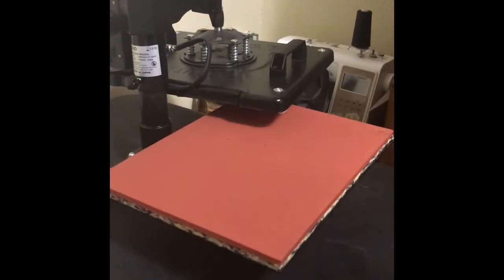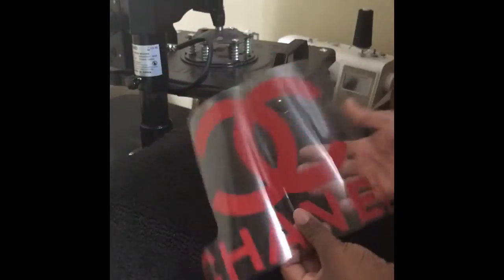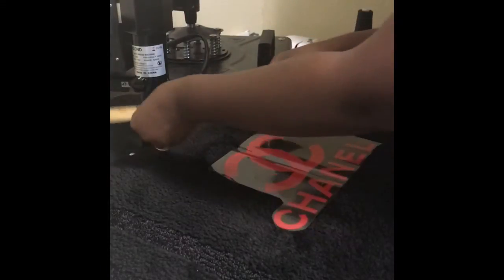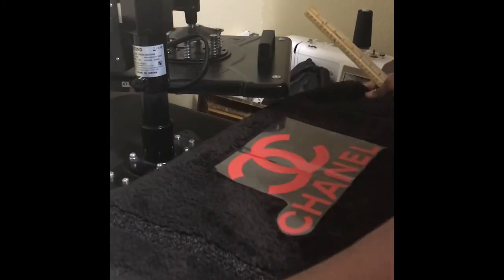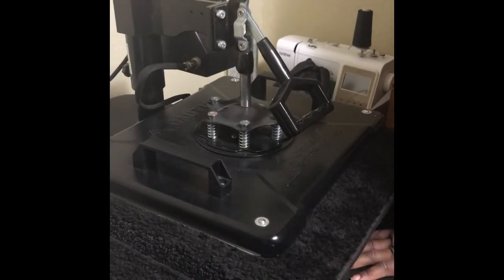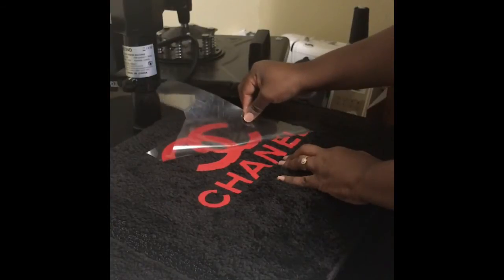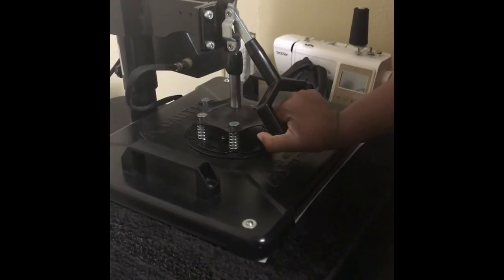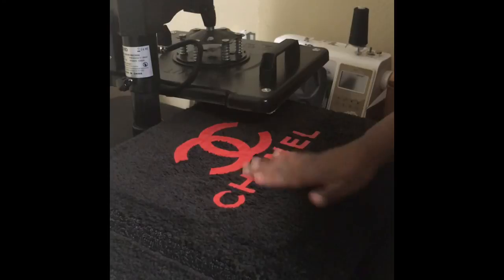DIY Chanel inspired bathroom rug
A bathroom rug is a piece of absorbent fabric or paper used for drying or wiping a body or a surface. It draws moisture through direct contact.
In households, several types of fabric towels are used, including hand towels, bath towels, Bathrobes and kitchen towels. At the beach, people use beach towels.
Paper towels are provided in commercial or office bathrooms via a dispenser for users to dry their hands. In households they are used for minor, precision, or particularly dirty jobs of wiping, cleaning, and drying.